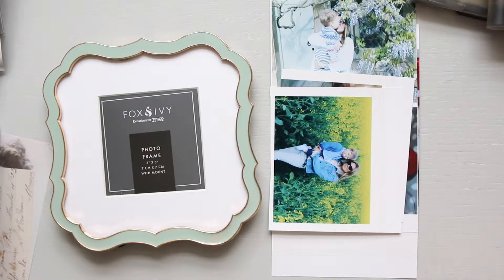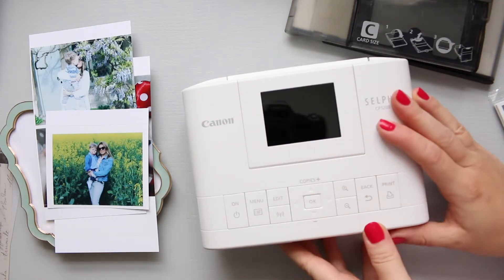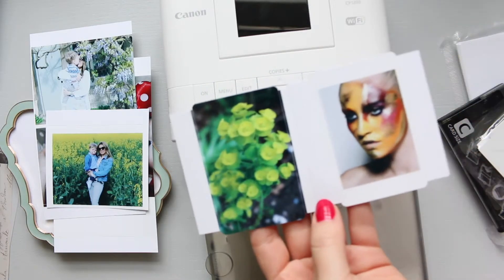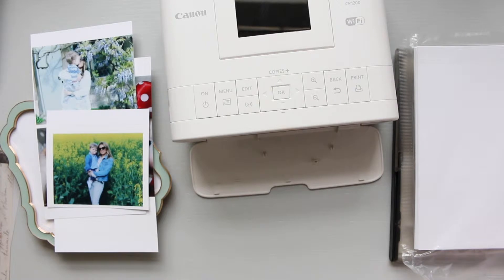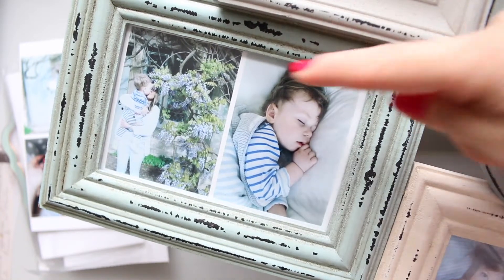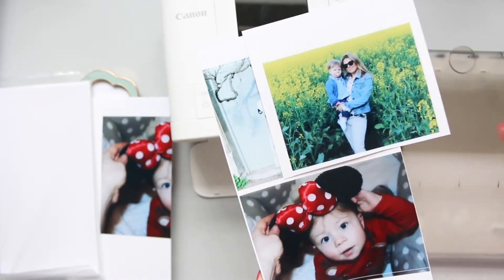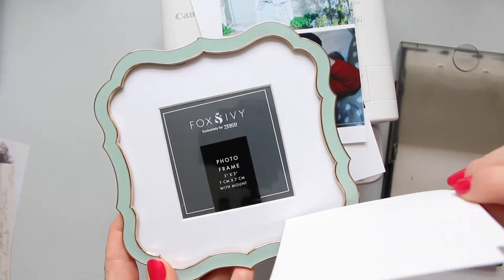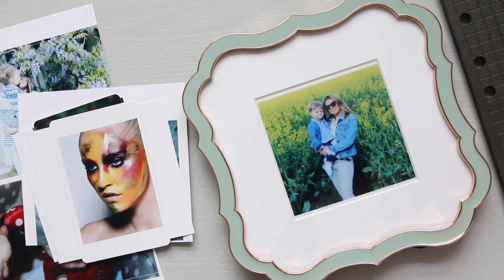Canon Selphy Postcard Photo Collaging